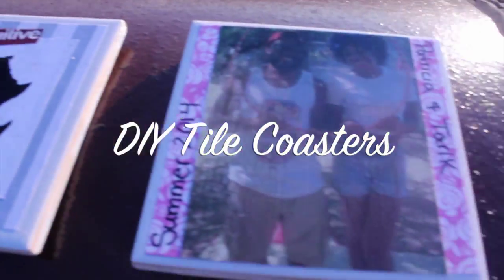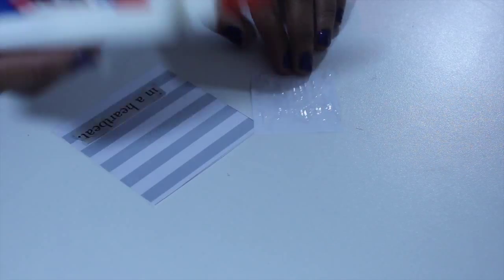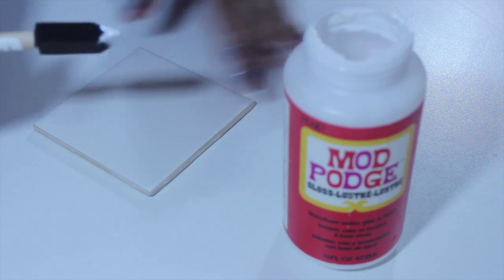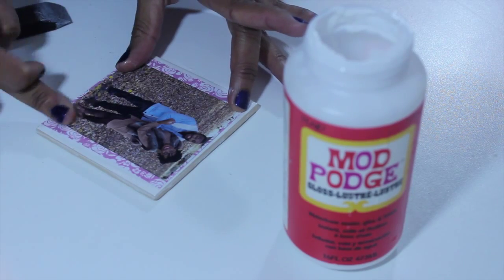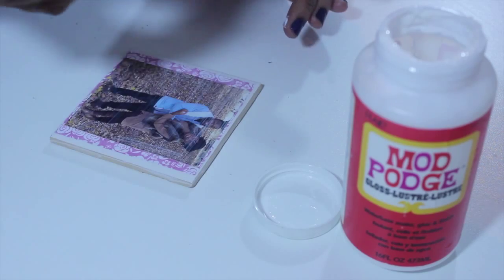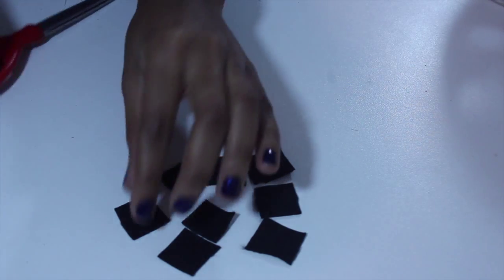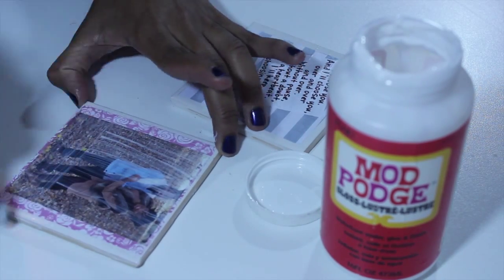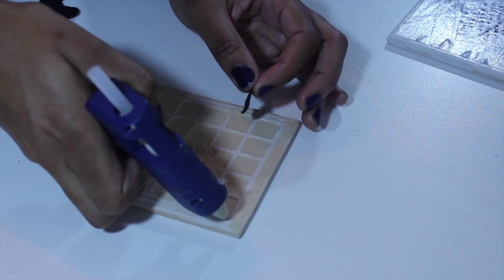DIY Home: Tile Photo Coasters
Get rid of those old boring coasters and upgrade to these fun and personalized ones.These make perfect housewarming gifts. They look amazing sitting on the table and will catch everyone's eye.

Not crafty? Don't have the time? Also a lot of the items I make are available on my ETSY SHOP ⇒

⬇Materials ⬇
✓ White 4x4 Tiles- Home Depot
✓ Ruler
✓ Pencil
✓ Scissors
✓ Paint Brush or Sponge- Michaels
✓ Mini Glue Gun- Walmart
✓ Felt- Michaels
✓ Scrapbook Paper- Michaels
✓ Glue